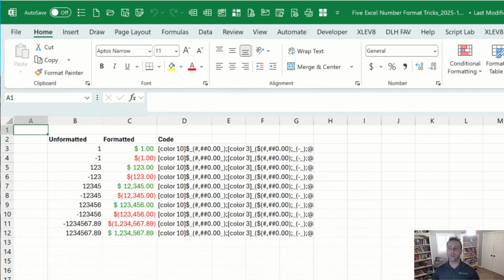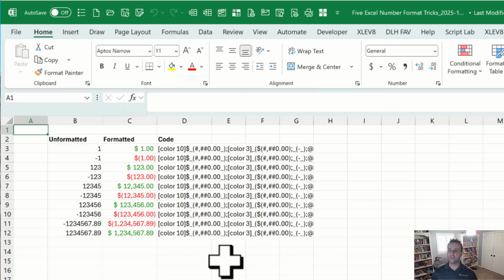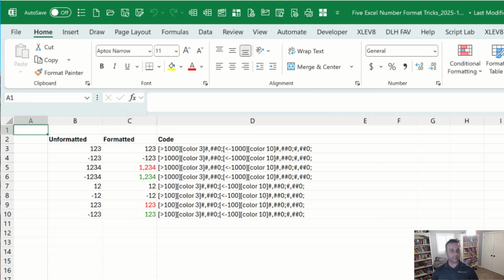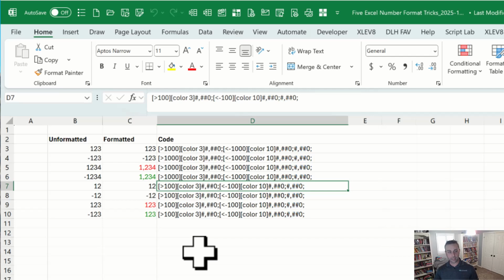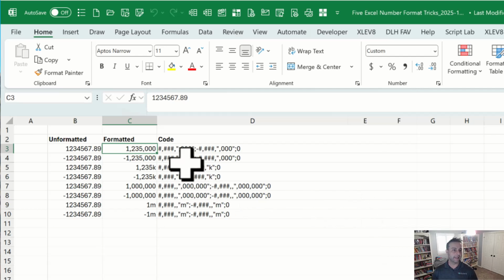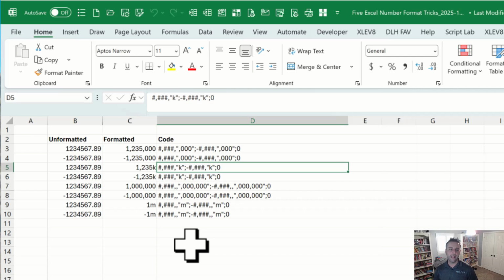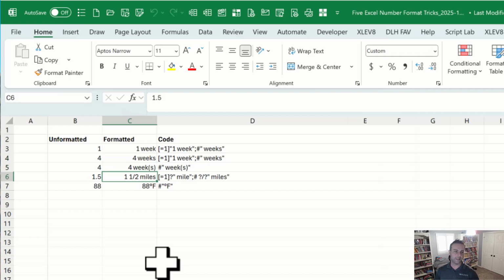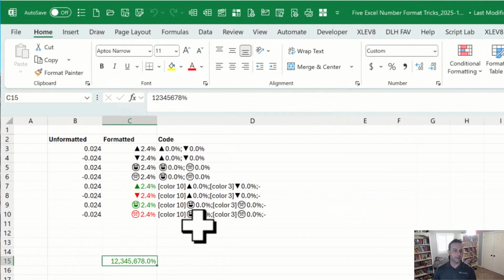5 Awesome Excel Number Format Tricks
In this video, we walk through five awesome number format tricks that will add pop to your files and make them easier to review.

If you want to learn more about number formats, check out this comprehensive workbook with 50 great examples you can copy from.  Grab it here:

Want to save 200+ hours a year in Excel with hundreds of helpful Excel tools? Check out the XLEV8 Excel add-in here: